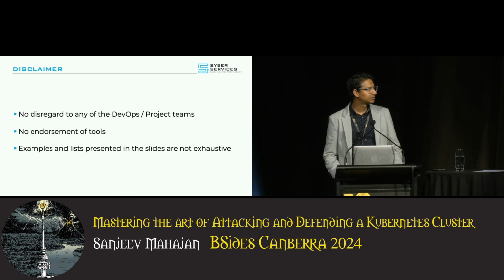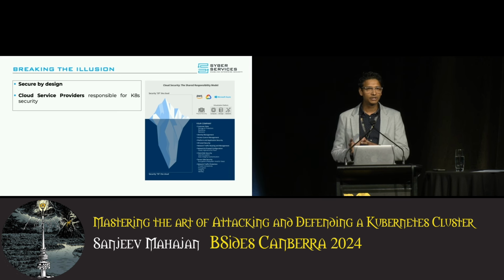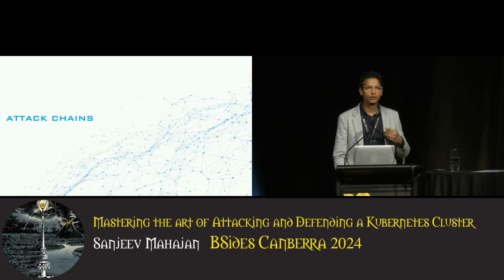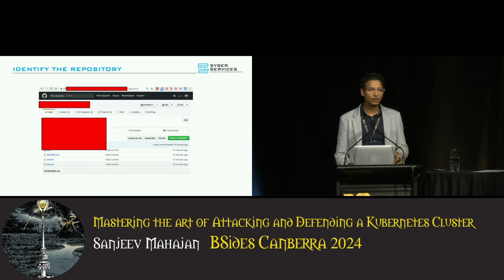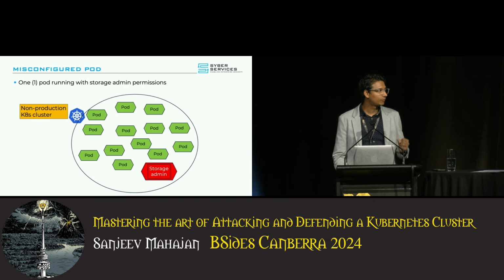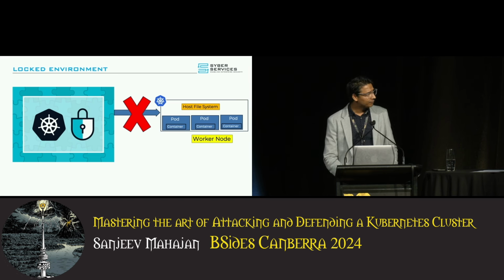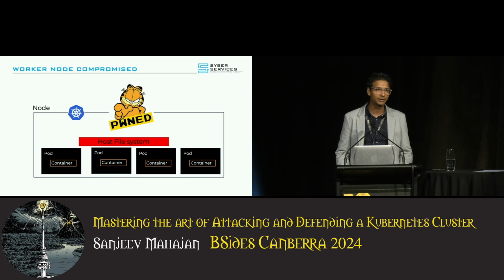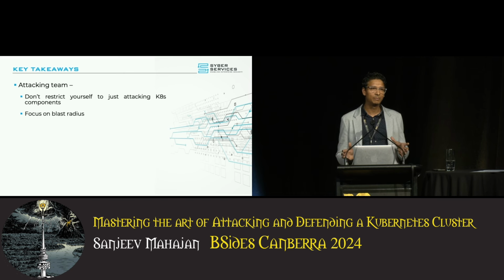Mastering the art of Attacking and Defending a Kubernetes Cluster, Sanjeev Mahajan - BSides Cbr 2024